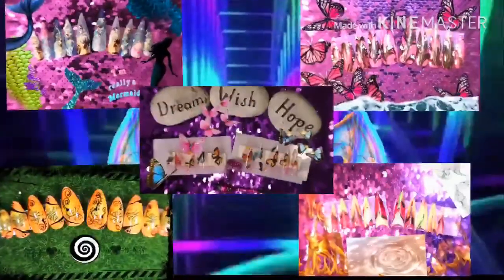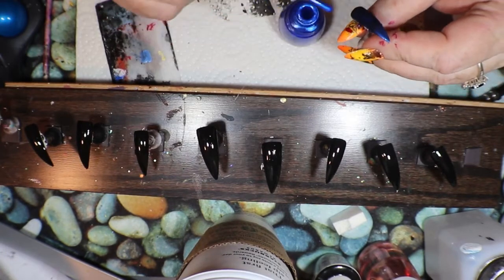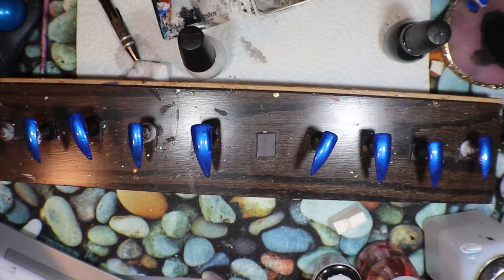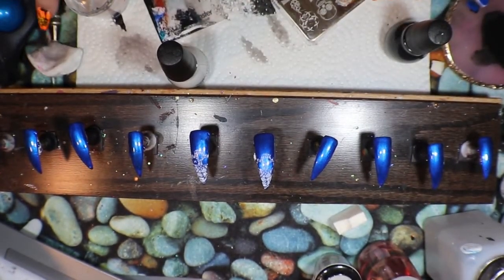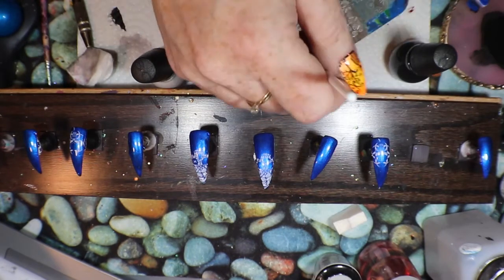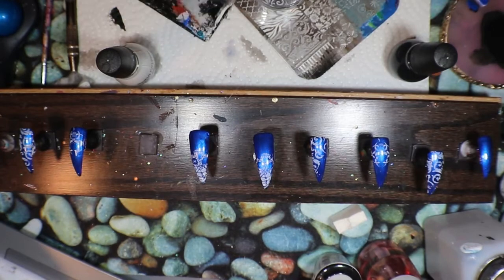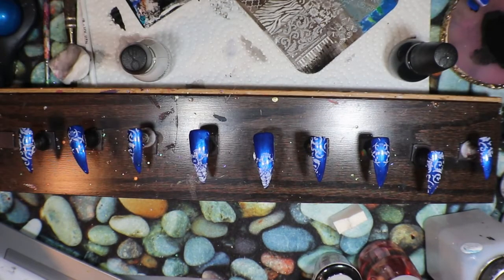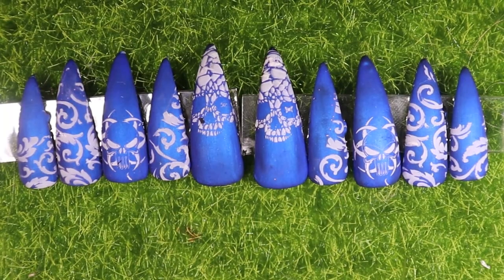Frostbite Blue Goth Skull Long Tips